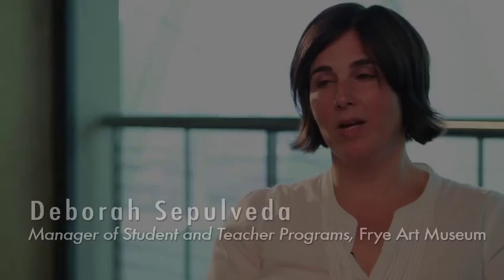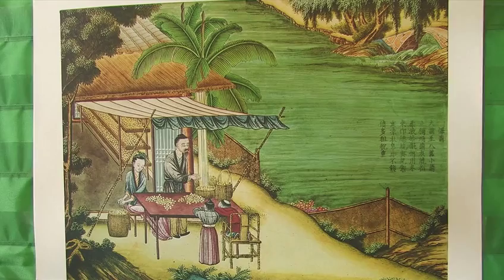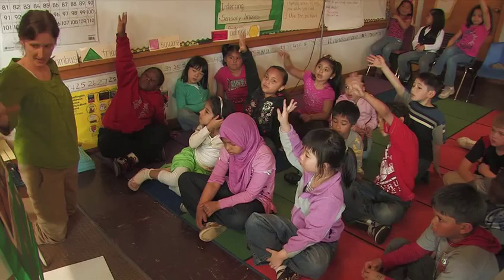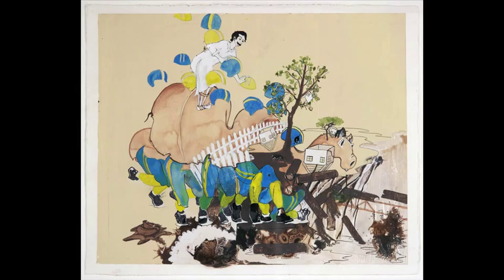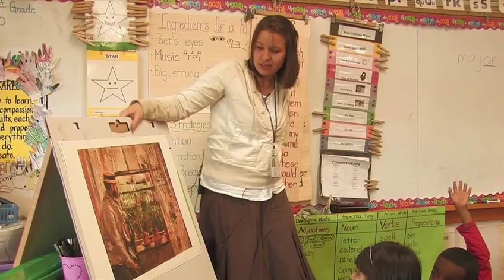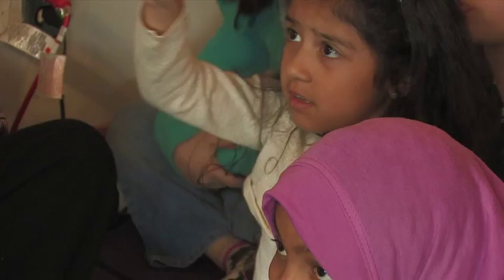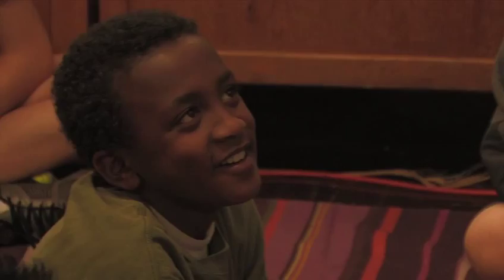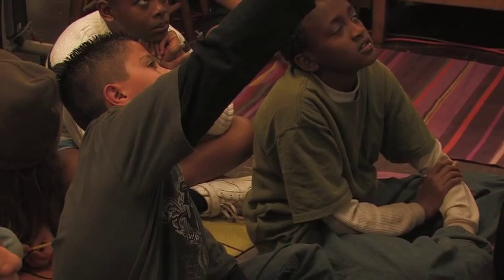A Learning Community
Frye Art Museum
Roxhill Elementary School
Visual Thinking Strategies

A three-year program designed to build an innovative and sustainable school--museum partnership and bring art into the lives of students, teachers and families is celebrated in a new documentary short, A Learning Community.

The program—an in-depth partnership between the Frye Art Museum, Roxhill Elementary School and Visual Thinking Strategies (VTS), --includes innovative professional development in which teachers practice VTS in the classroom and in the museum, and students engage in art viewing and discussion as a tool for collaborative learning and critical thinking.

After three years of training, Roxhill teachers now lead their own school visits at the Frye and feel empowered to use the museum as a resource for learning. Students engage in art discussions, make observations and inferences, provide evidence for their ideas and respectfully agree and disagree with each other.

As a fourth-grade Roxhill teacher reflected during a recent training session at the Frye, "VTS is one of the opportunities for struggling students to feel success. Those who don't usually participate will [now] get involved."

This partnership was made possible with support of the Frye Foundation and the Wyman Youth Trust.

We would like to thank  all of the participating students, teachers and staff at Roxhill Elementary School.